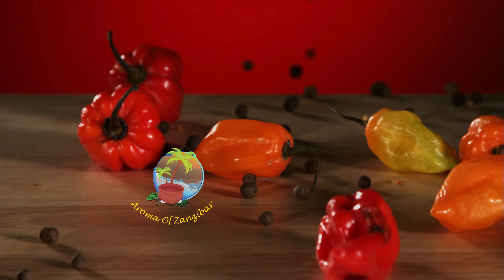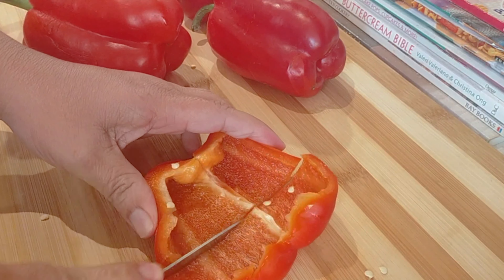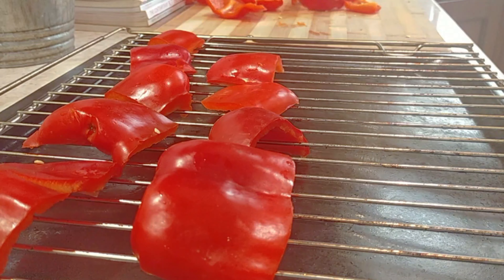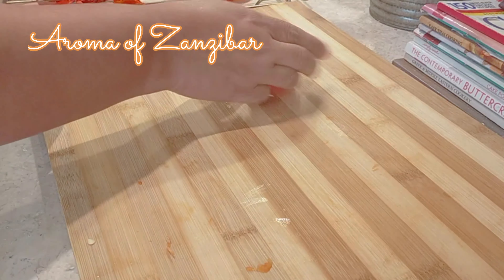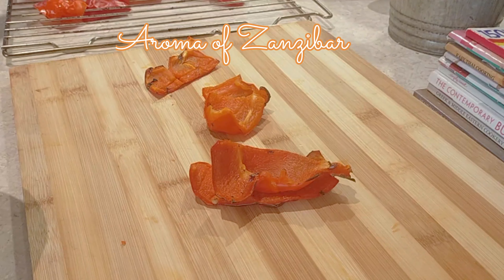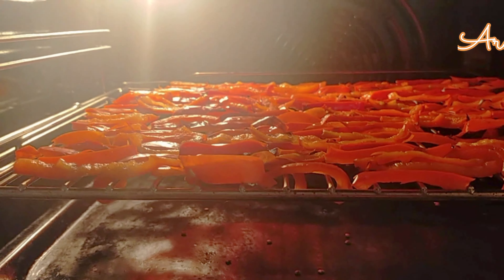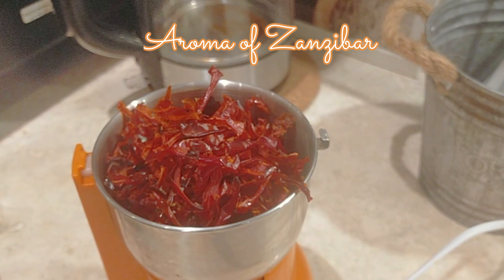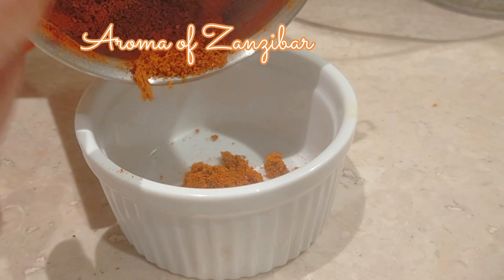HOW TO MAKE PAPRIKA AT HOME